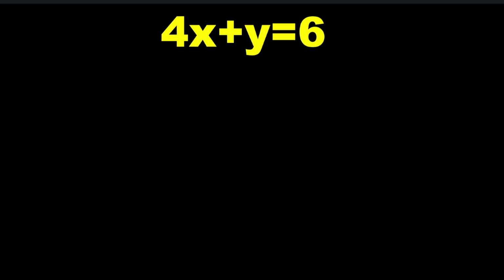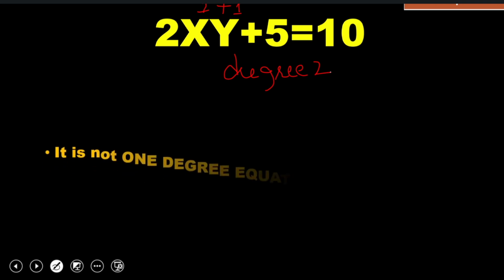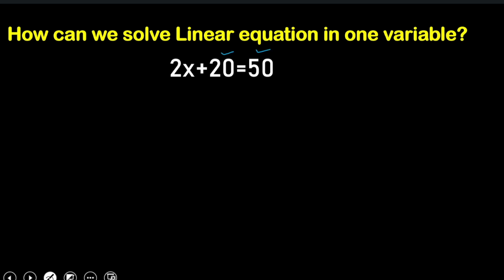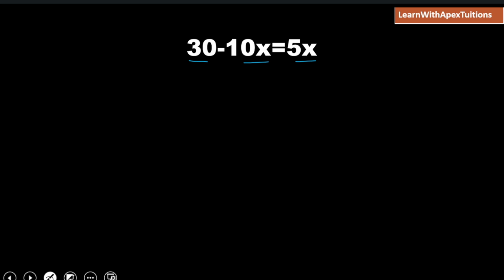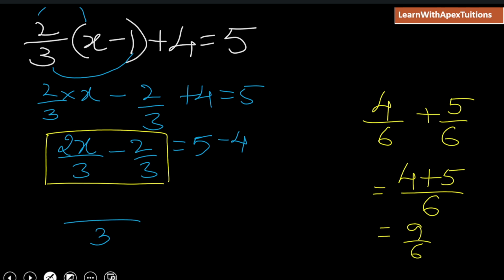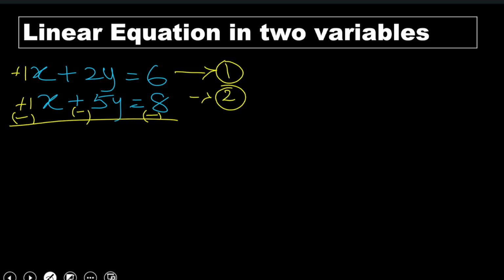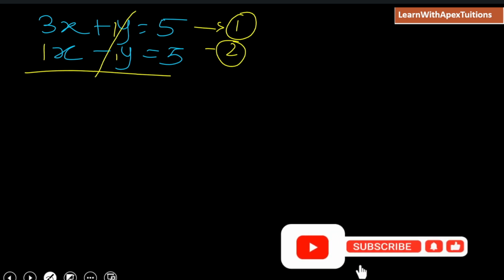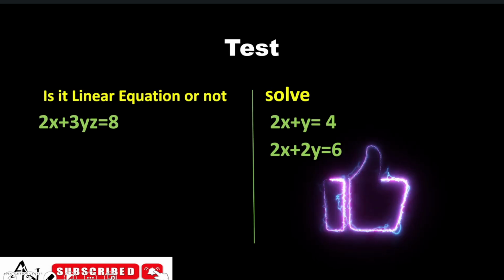I Mastered Linear Equations in TEN MINUTE and So Can YOU! Linear Equations in One and Two Variables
Learn how to master linear equations in TEN MINUTE with these simple tips. Whether you're a beginner or need a refresher, this video will help you understand linear equations in one and two variables in no time!
In this comprehensive math tutorial, we delve into the fascinating world of linear equations! Whether you're a beginner or looking to refresh your skills, this video will guide you through solving linear equations in both one and two variables. We will cover essential concepts, step-by-step methods, and practical examples to enhance your understanding. Learn how to identify the standard form of a linear equation, apply the substitution method, and utilize graphing techniques for visualizing solutions. Perfect for students preparing for exams or anyone wanting to strengthen their math skills, this tutorial is your go-to resource!

Your queries 🔍 :-

Linear Equation
Linear Equation in one variable Class 8
Linear Equation in Two Variables class 10
Linear Equation in Two Variables class 9
Linear Equation in One Variables class 7
Linear Equation in One Variables class 8 ex 2.1
Linear Equation in One Variables 8 ex 2.2
Linear Equation in One Variables class 9 ex 4.1
solving linear equations, math, linear equations, solving linear equations examples, how to solve linear equations, linear equations questions word problems

I hope you understood whatever i have explained in this video.
Asma Nikhat
From- Vijayanagara, Karnataka (India)